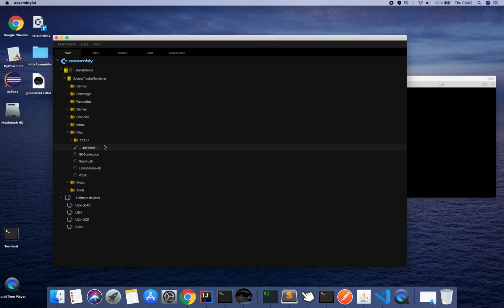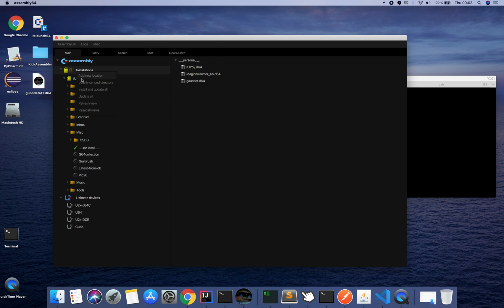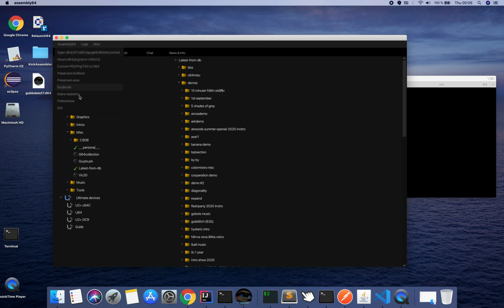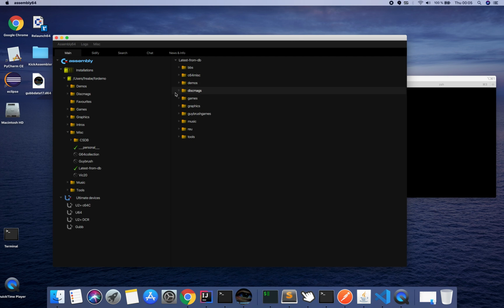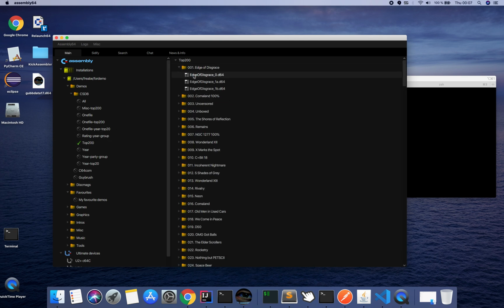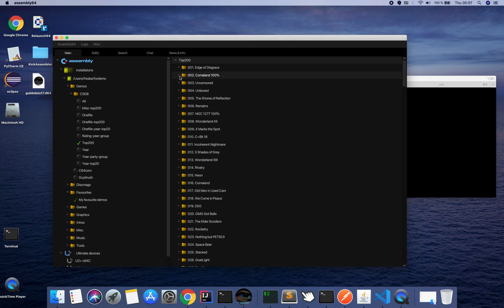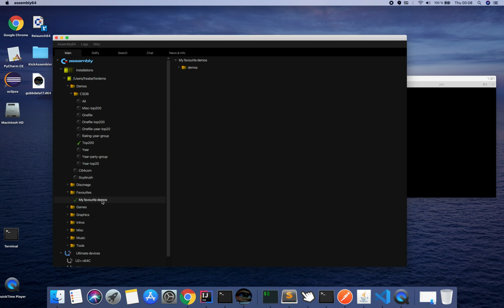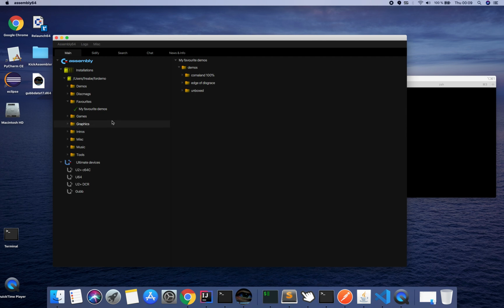Assembly64 part 2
The maintab, some special features